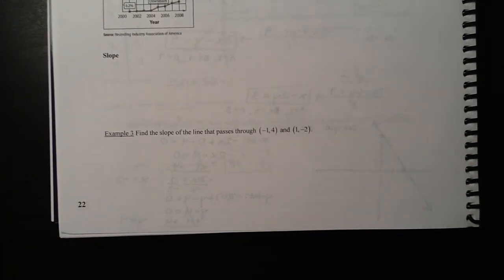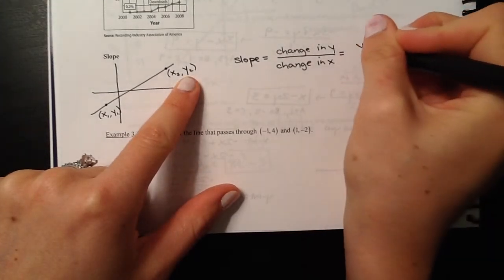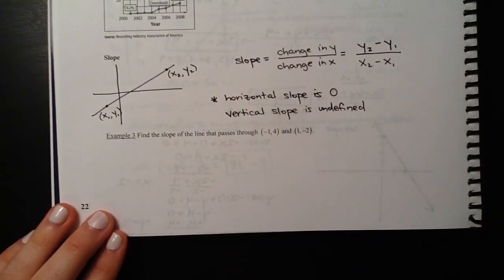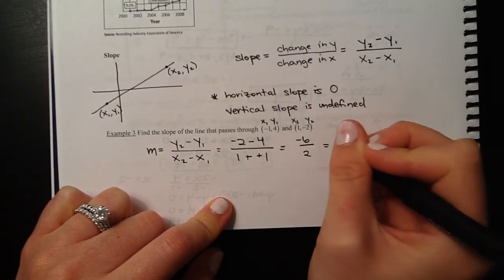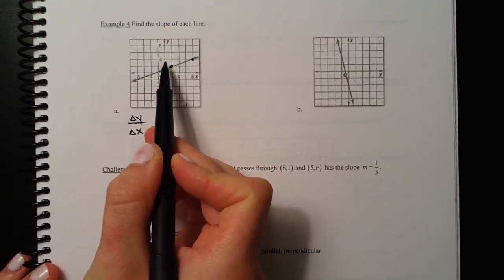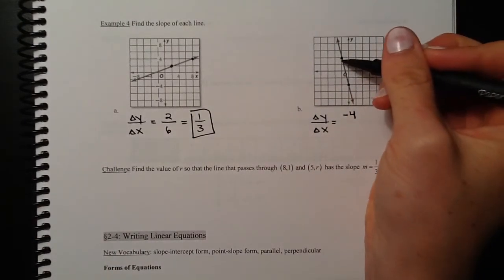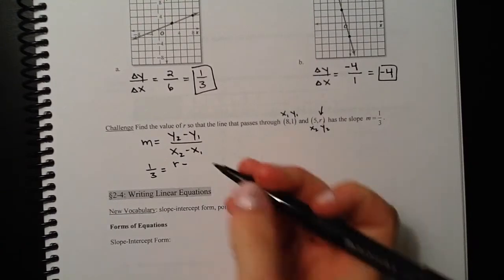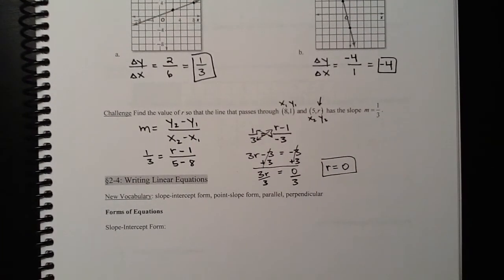College Algebra 2-3B